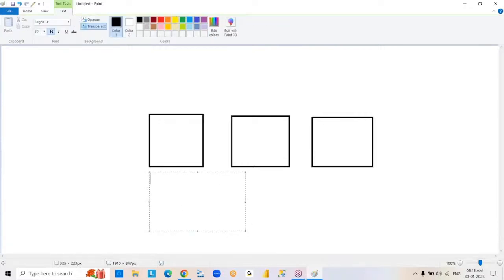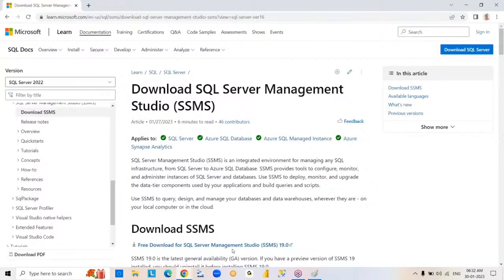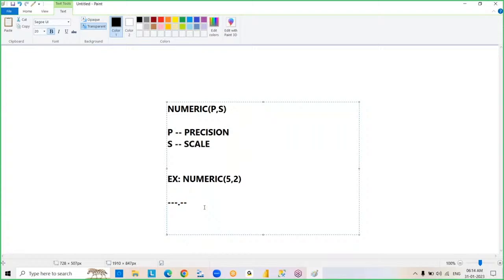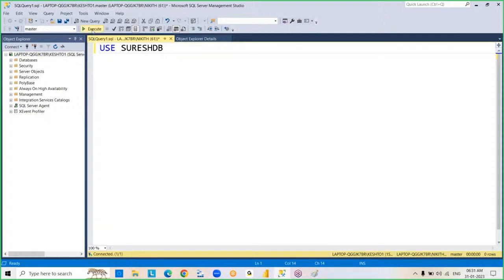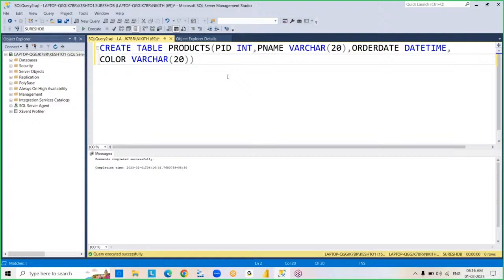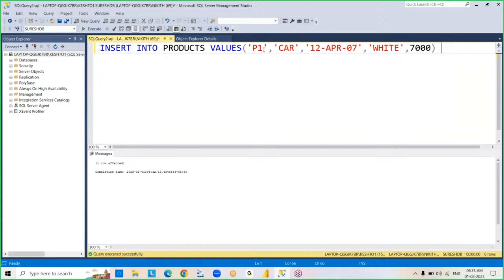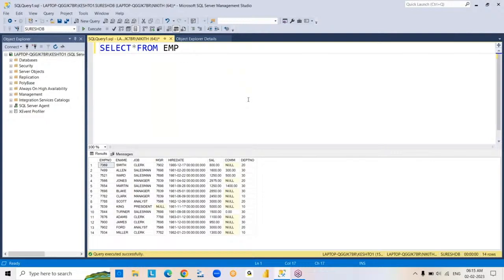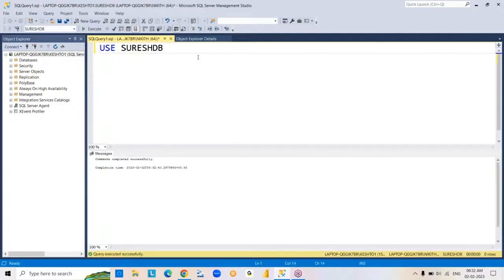SQL SERVER tutorials by Mr. Suresh Vadde Sir